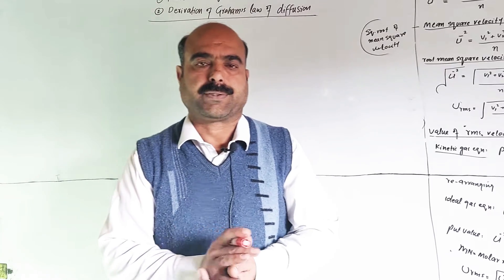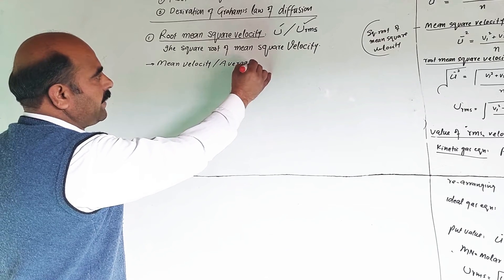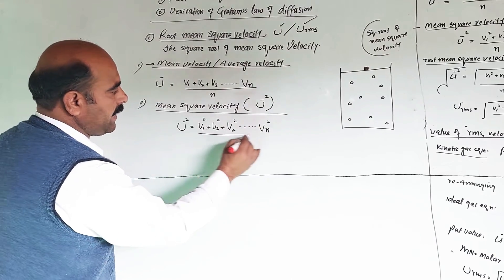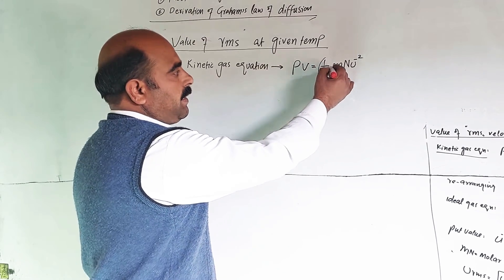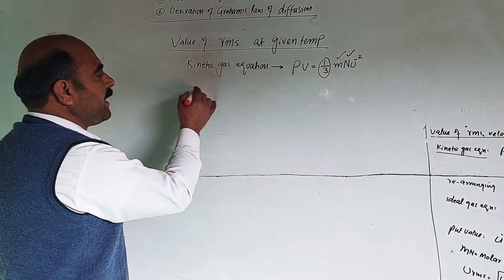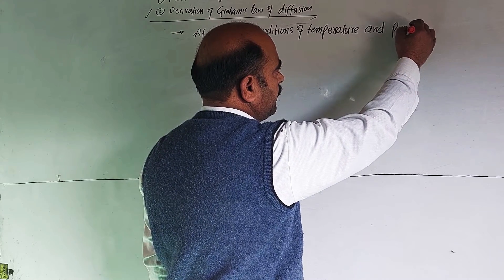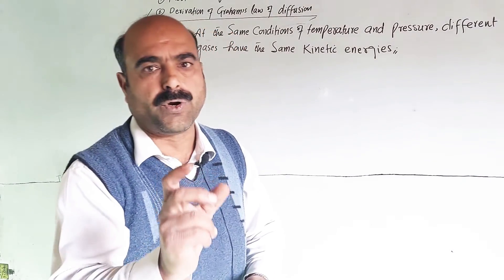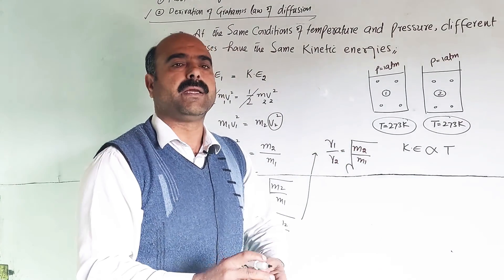Applications of KMT | Chemistry Class | Nasib Zada SSS | Pashto/Poshto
Applications of KMT To find out the root mean square velocity of Molecules at a given temperature. To derive the mathematical form of Graham's law of diffusion.
I am Nasib Zada Senior Subject Specialist Of Chemistry.